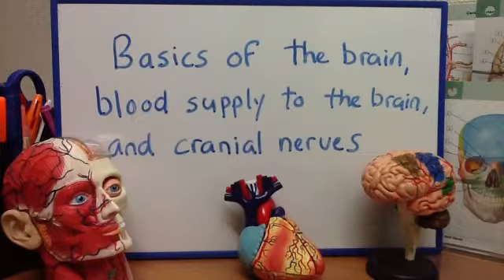Review questions for basics of the brain, blood supply and cranial nerves Part 6 of 6